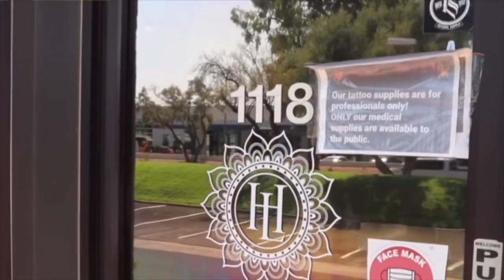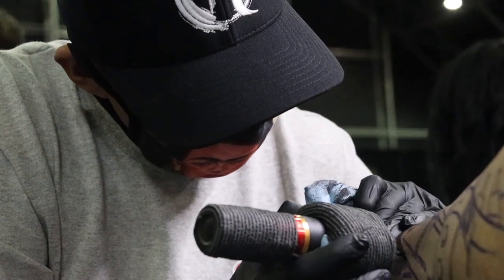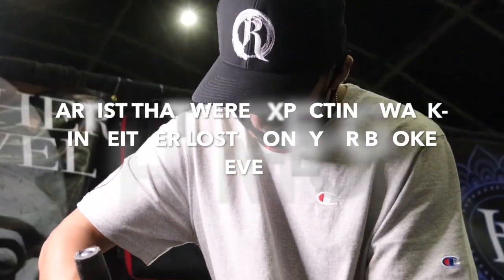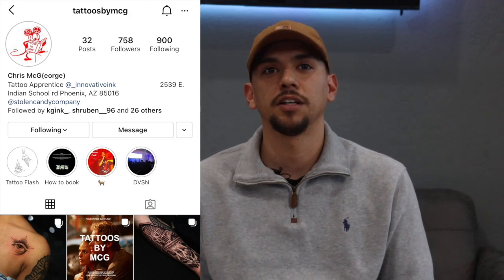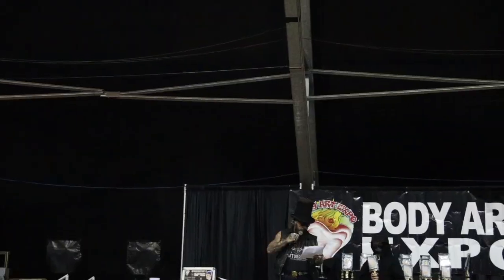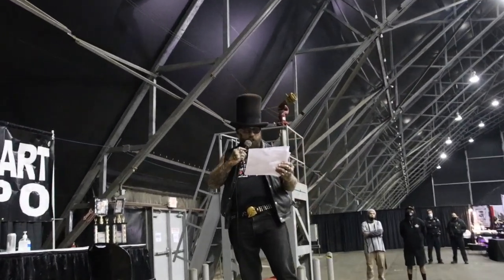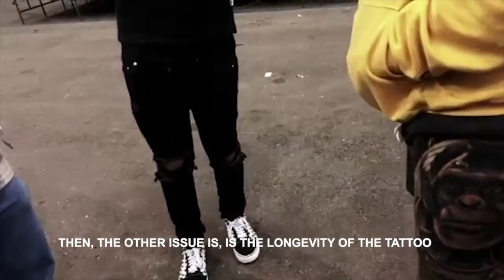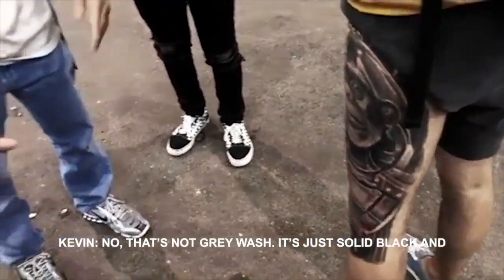🔸MY EXPERIENCE AT A TATTOO EXPO (MUST WATCH)